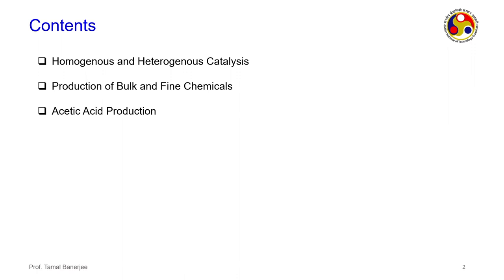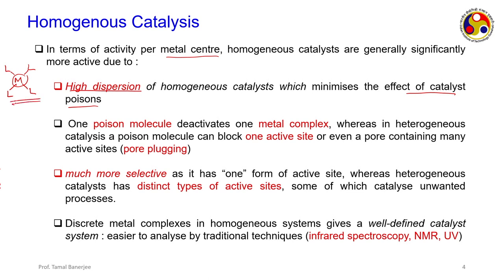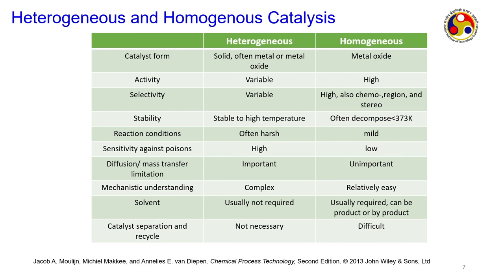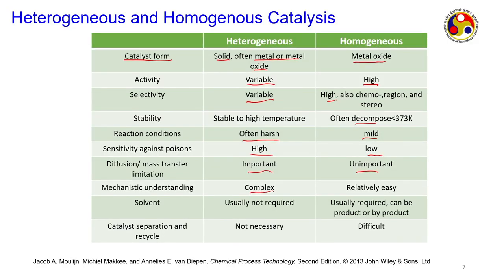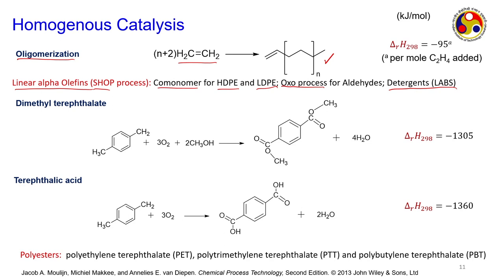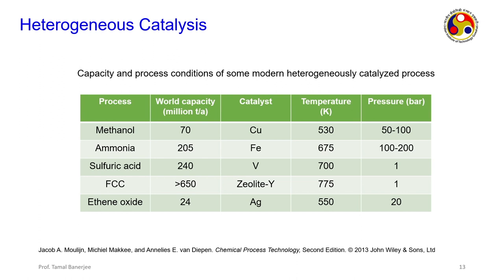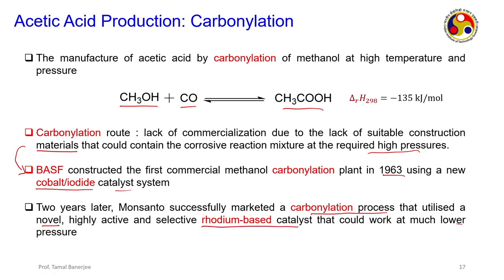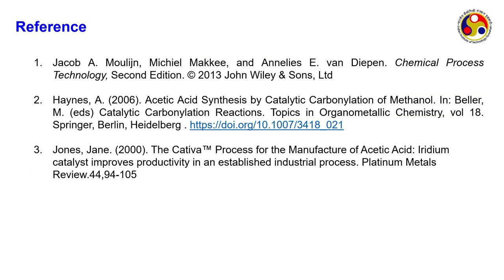Lec 33: Homogenous Catalysis​